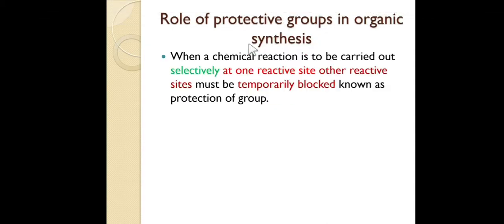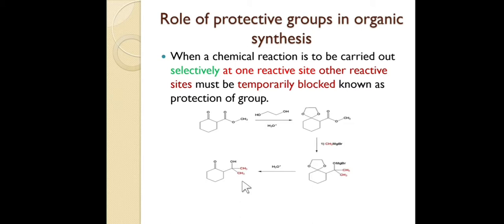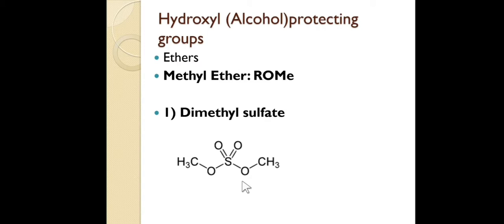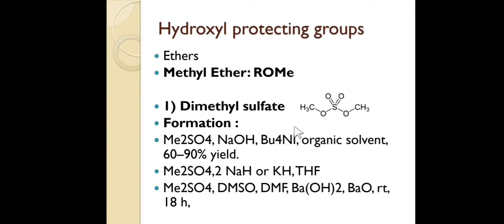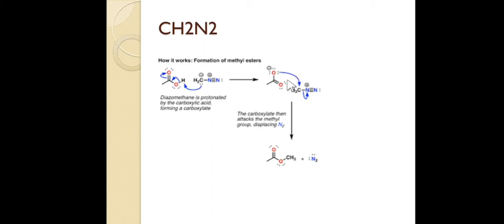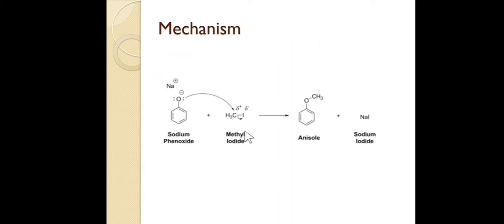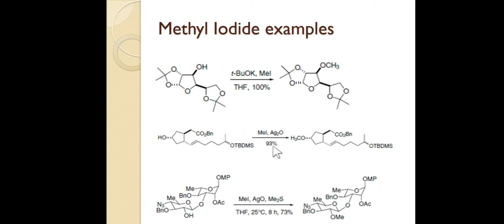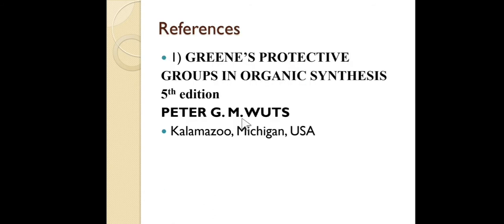Protection and deprotection of OH (Methyl Ethers)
M.Sc.II Organic Chemistry
CHO5301 Designing organic synthesis
Formation and cleavage of methyl ether us discuss with examples